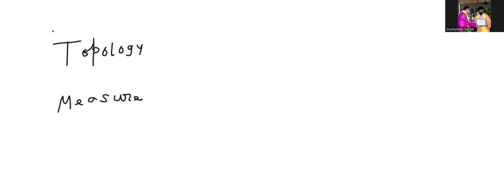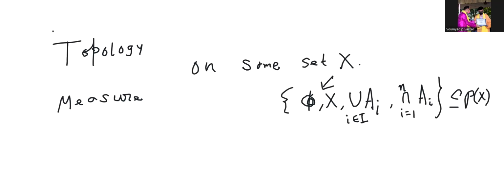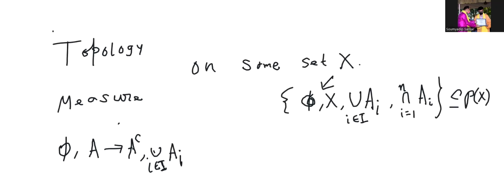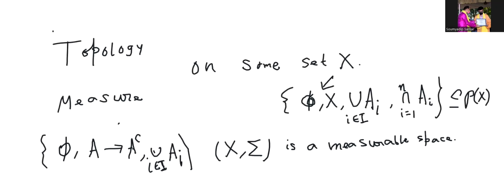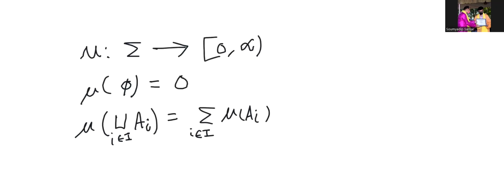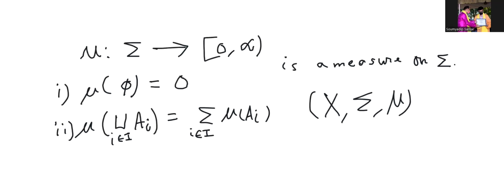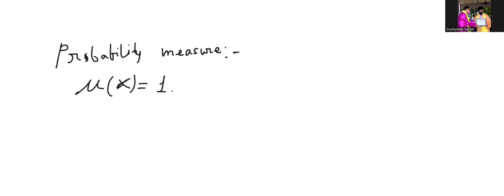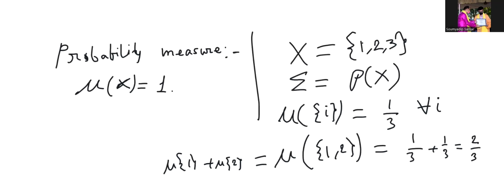Recalling topology and measure || Probability Measure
Our goal is to arrive at the famous powerful representation theorem of  Riesz. To build up from the scratch we recall very rudimentary notions of topology and measure on a set X.